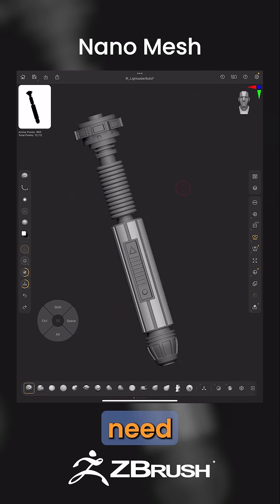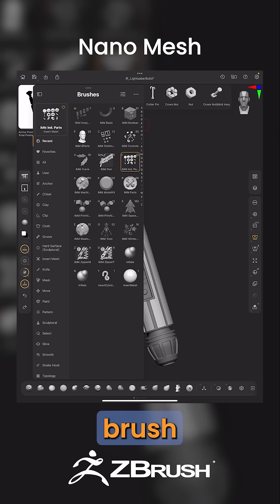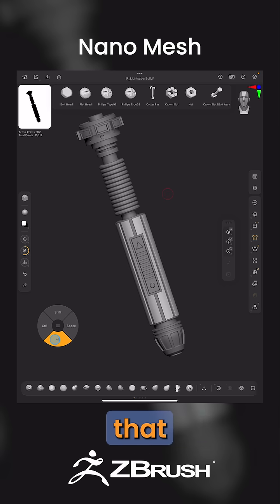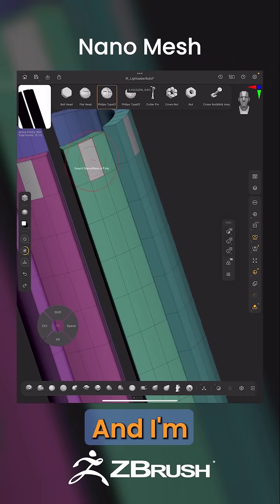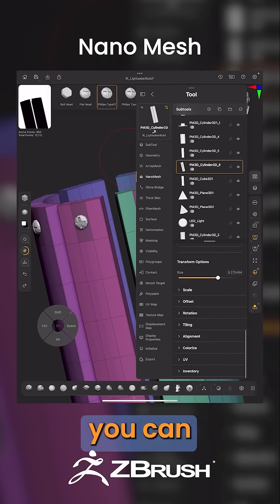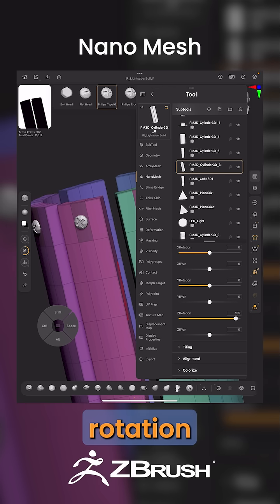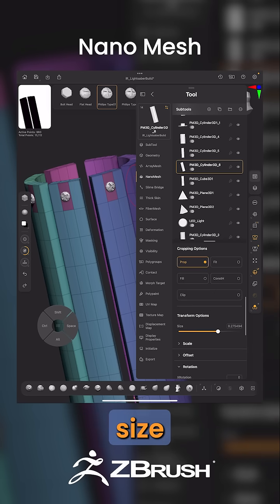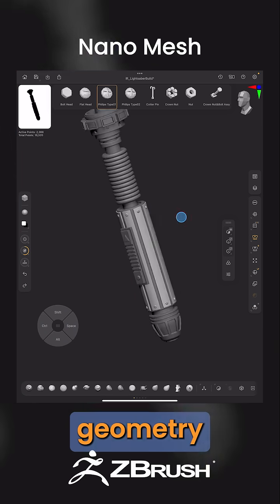Using Nanomesh in ZBrush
Have you tried Nanomesh in your ZBrush projects? Here's how!